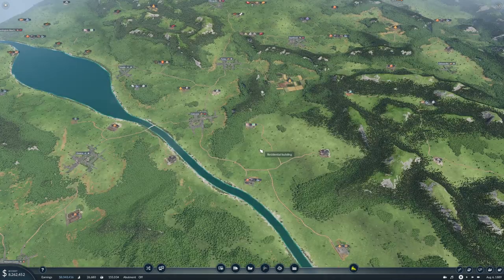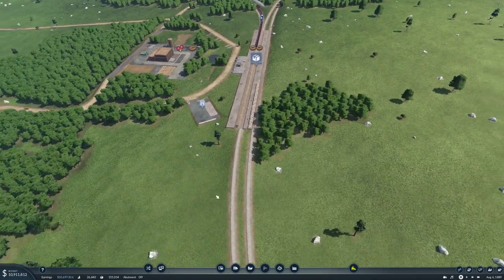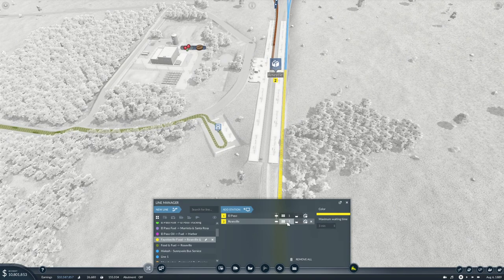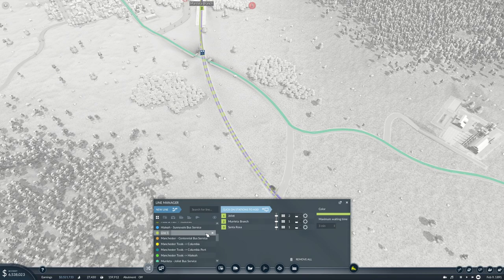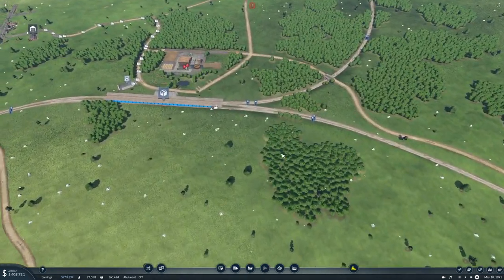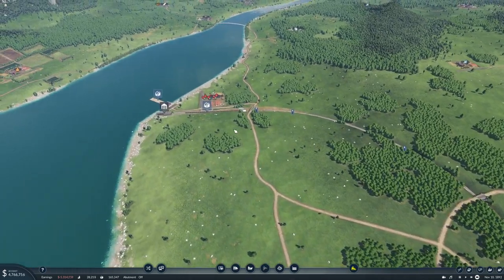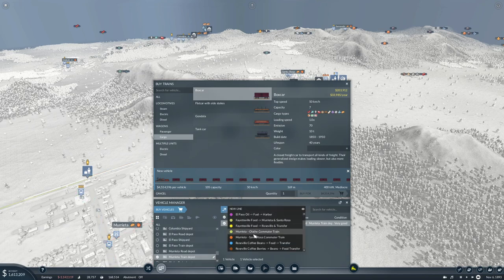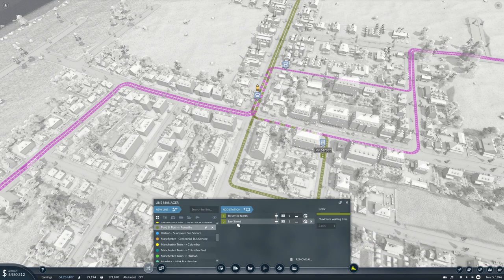Transport Fever 2 Ep11 | Let's Go MEGA | Profitable Foods